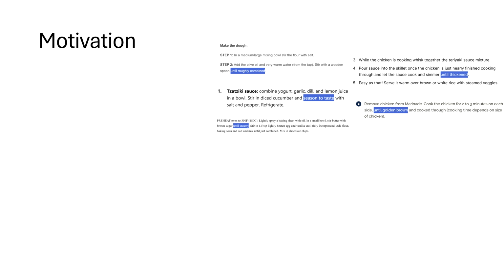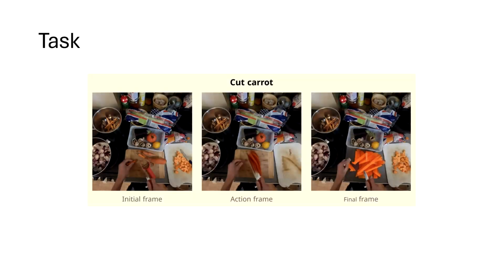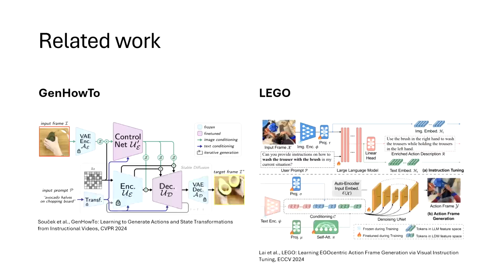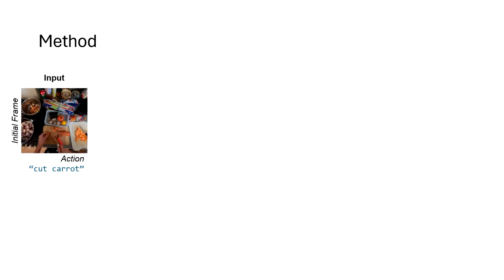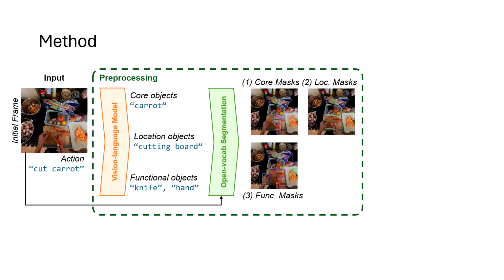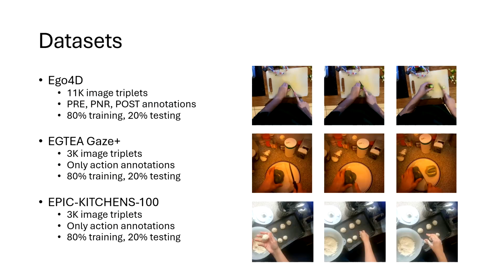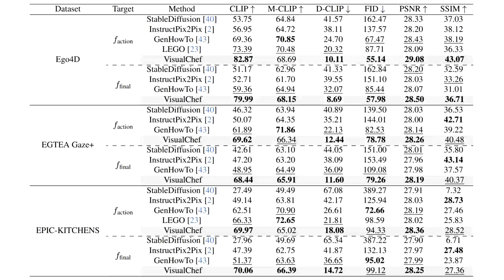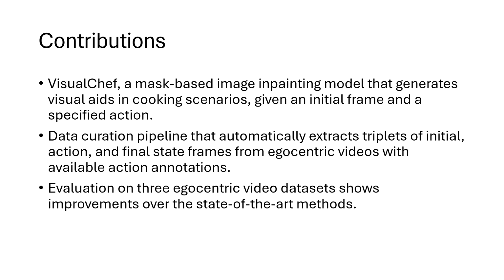VisualChef: Generating Visual Aids in Cooking via Mask Inpainting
We present VisualChef, a mask-based image inpainting model that generates visual aids in cooking scenarios.

Oleh Kuzyk, Zuoyue Li, Marc Pollefeys, Xi Wang

Cooking requires not only following instructions but also understanding, executing, and monitoring each step — a process that can be challenging without visual guidance. Although recipe images and videos offer helpful cues, they often lack consistency in focus, tools, and setup. To better support the cooking process, we introduce VisualChef, a method for generating contextual visual aids tailored to cooking scenarios. Given an initial frame and a specified action, VisualChef generates images depicting both the action's execution and the resulting appearance of the object, while preserving the initial frame's environment. Previous work aims to integrate knowledge extracted from large language models by generating detailed textual descriptions to guide image generation, which requires fine-grained visual-textual alignment and involves additional annotations. In contrast, VisualChef simplifies alignment through mask-based visual grounding. Our key insight is identifying action-relevant objects and classifying them to enable targeted modifications that reflect the intended action and outcome while maintaining a consistent environment. In addition, we propose an automated pipeline to extract high-quality initial, action, and final state frames. We evaluate VisualChef quantitatively and qualitatively on three egocentric video datasets and show its improvements over state-of-the-art methods.